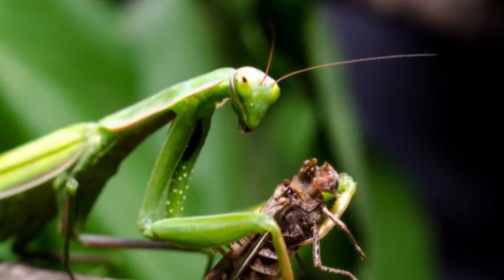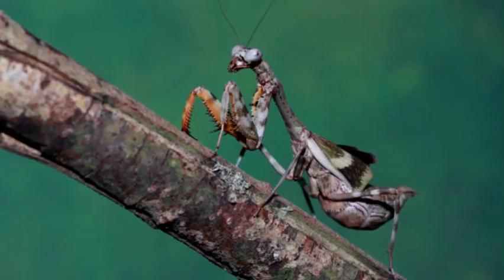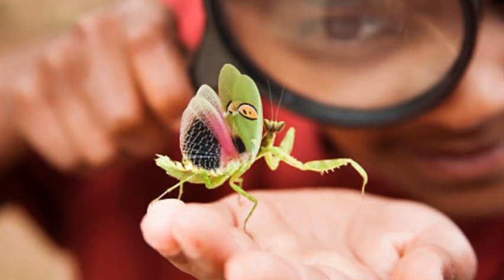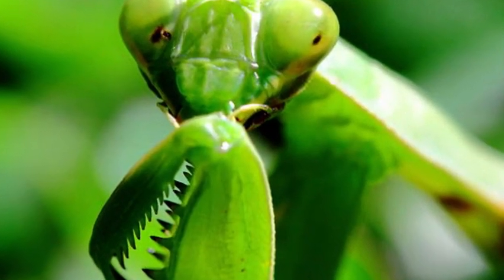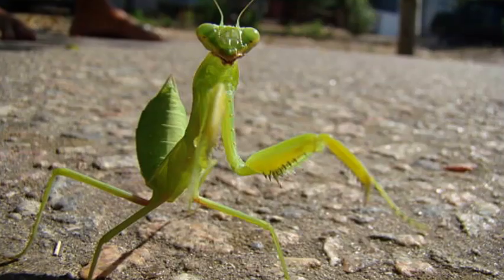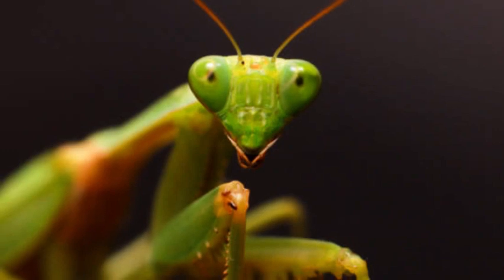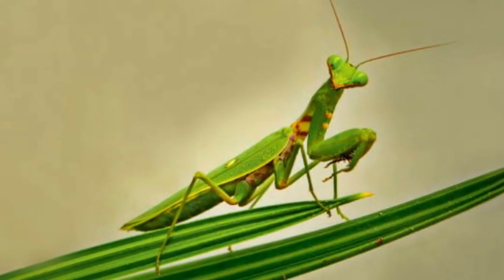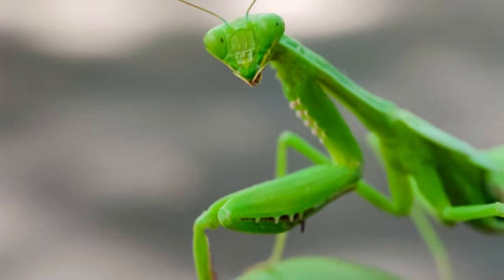The praying mantis, also known as a praying mantid, is a fascinating insect that belongs to the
The "praying mantis," also known as a "praying mantid," is a fascinating insect that belongs to the order Mantodea. Praying mantises are known for their distinctive appearance, predatory behavior, and their ability to hold their forelimbs in a posture that resembles a praying position, hence their name.

Praying mantises have elongated bodies with a triangular-shaped head that can rotate up to 180 degrees, giving them excellent vision and allowing them to scan their surroundings for prey. They have slender, elongated forelegs that are equipped with sharp spines and powerful grasping abilities, which they use to capture and hold onto their prey.

One of the most remarkable features of praying mantises is their unique camouflage. Many species of mantises have evolved to resemble their natural environments, blending in with leaves, twigs, or flowers. This camouflage helps them hide from predators and remain unseen by their prey, making them effective ambush predators.

Praying mantises are primarily carnivorous and are known for their predatory behavior. They feed on a variety of insects, including flies, moths, beetles, and even other smaller mantises. They are patient hunters, waiting motionlessly for their prey to come within reach, and then swiftly striking with their sharp forelegs to capture and immobilize their victims.

The mating behavior of praying mantises is also quite remarkable. In some species, the female is known to engage in sexual cannibalism, where she may consume the male after or during mating. This behavior is not universal among all species of mantises but is observed in certain cases.

Praying mantises go through an incomplete metamorphosis, meaning they do not have a distinct larval stage. Instead, they hatch from eggs as nymphs, which resemble miniature versions of the adult mantises. As the nymphs grow, they molt several times, shedding their exoskeletons and developing larger bodies and wings until they reach adulthood.

These insects are found in various habitats worldwide, including tropical rainforests, grasslands, gardens, and even urban areas. They are most commonly seen during warmer months when their activity increases.

Praying mantises are regarded as beneficial insects in many ecosystems and are often introduced into gardens or agricultural fields as a natural form of pest control. Their predatory nature helps keep populations of unwanted insects in check, making them valuable allies in maintaining ecological balance.

In summary, praying mantises are fascinating insects known for their distinct appearance, predatory behavior, and unique hunting techniques. Their ability to blend in with their surroundings and strike with precision makes them formidable predators in the insect world. While their appearance may be intimidating, they are generally harmless to humans and play a significant role in controlling insect populations in their respective ecosystems.